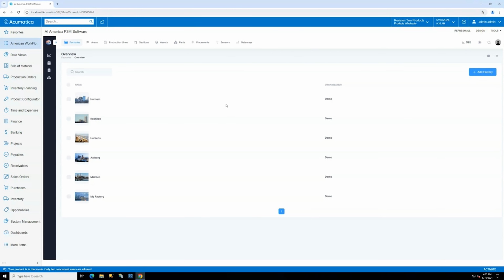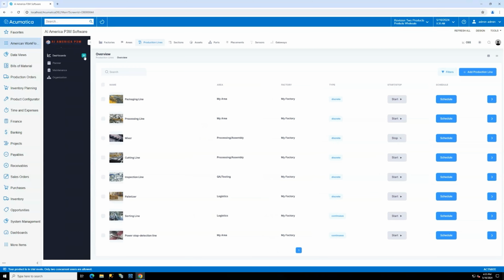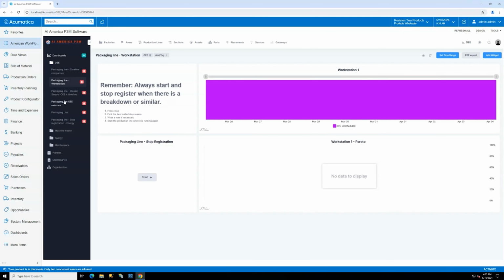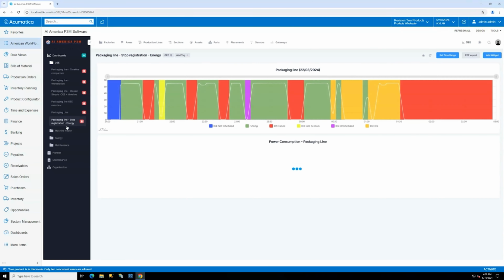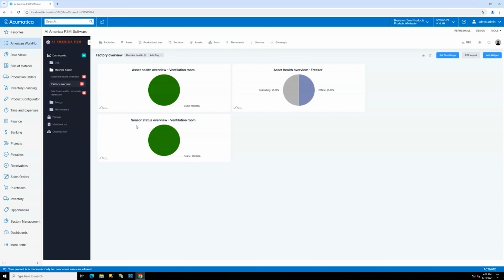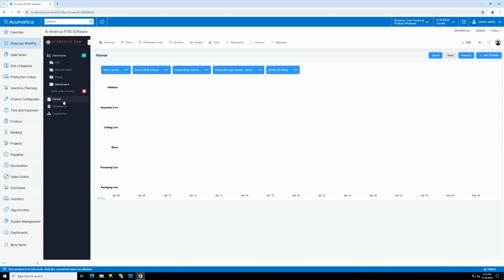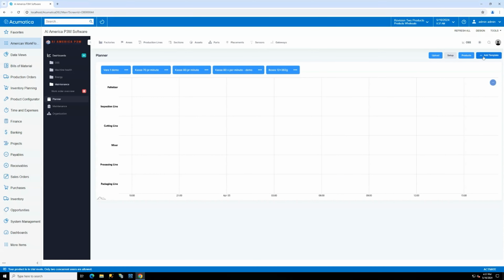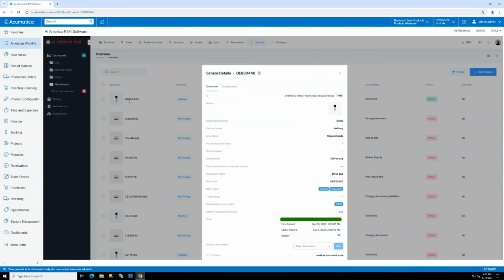AI AMERICA P3M SOFTWARE: Pulp and Paper Industry Edition for Acumatica ERP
AI AMERICA P3M SOFTWARE Pulp and Paper Industry Edition for Acumatica ERP: Predictive Machine Monitoring & Maintenance Management Software

1. AI America P3M Software: AI Powered Machine-Condition Monitoring and Predictive Asset/Machine/Facility Maintenance Management Software (AI Powered CMMS/EAM.)
2. The Marvelous APS Software: Advanced Manufacturing Planning & Scheduling Software.
3. Sierra Compliance and Quality Management Software: ISO, GMP, Quality, Risk and Compliance Management Software.
4. The Marvelous Social CRM Software Platform: Integrated Social Media/Email/Text Message Marketing and Sales Pipeline Management Software.
5. American Eagle No/Code Workflow Software Platform: Premier No/Code Business Process Automation Software Platform. Digitize and automate any business workflow. This platform comes with natively built-in OCR, Document Management/Records Management, Executive Dashboard and AI Module.
6. The Marvelous Low/Code Workflow Software Platform: Low/Code Business Process Automation Software Platform. Digitize and automate any business workflow.
7. The Marvelous Real Estate and Contract Management Software: Manage properties, facilities, tenants and contracts digitally.
8. American Field/Area Distribution Management Software For Food & Beverage Industry: Manage regional/local sales reps and field sales force, distribution regions with geofencing, take orders and fulfill orders digitally.
9. The Marvelous Distribution Management Software For Automotive Part Industry: Manage your automotive spare part inventory, place orders, manage sales, manage marketing, manage training of your staff and manage financials on one simple business platform. This software is designed for automotive part industry.
10. The Marvelous Process & Discrete Manufacturing Management Software.
11. American Eagle HR Management & Employee Self Service Management Software.
12. The Marvelous Project Management Software.
13. P3M Contract Management Software: Vendor/Customer contract creation, communication, renewal, automation and self-service portal software.